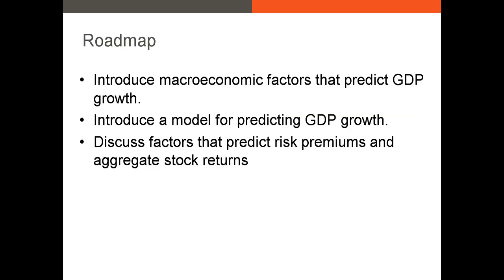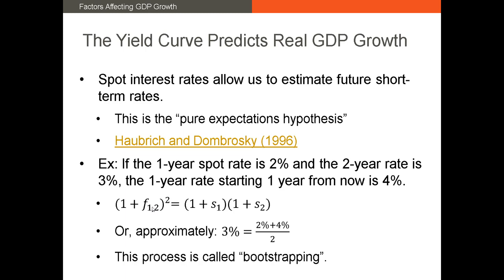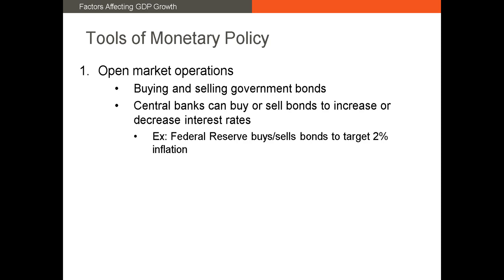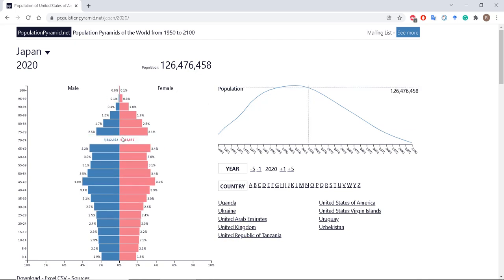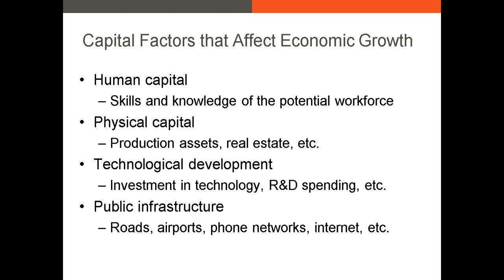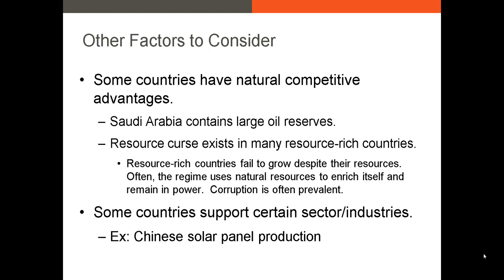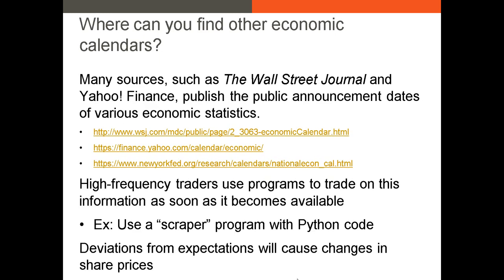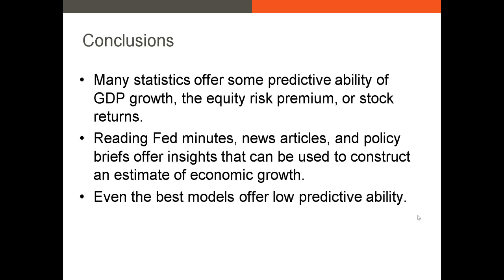How Do We Assess Economic Growth?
In this video, I discuss the factors and models that predict GDP growth.  I also discuss the impact of competitive advantages and government support for industries.  Finally, I discuss factors that predict aggregate market returns.